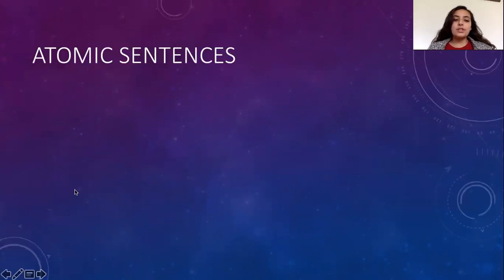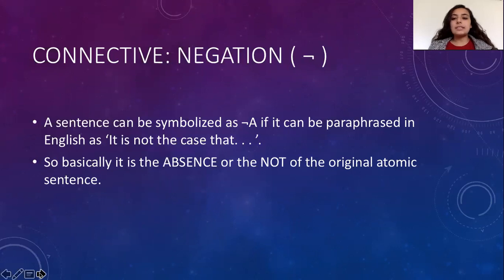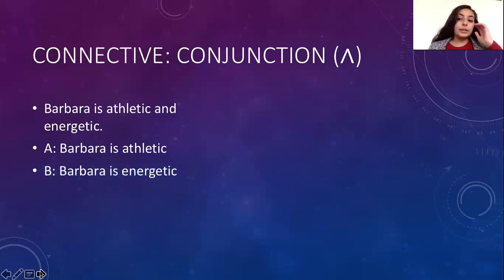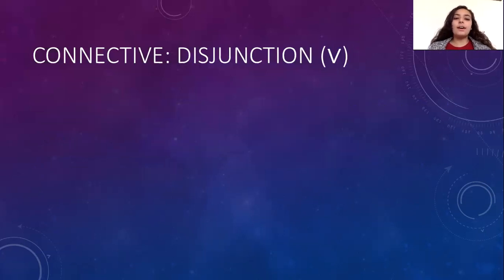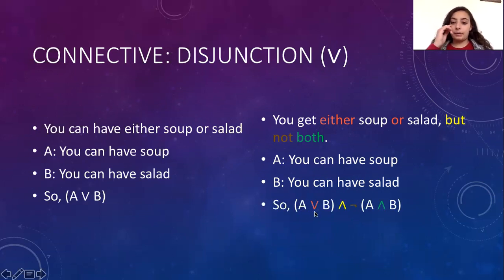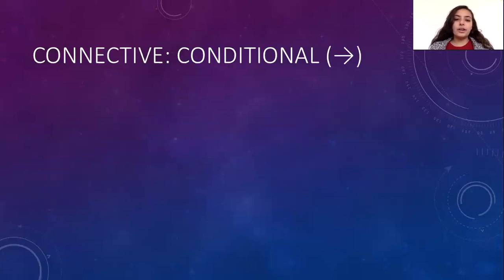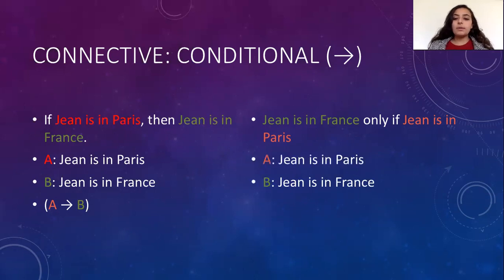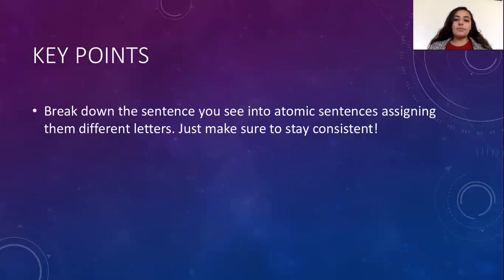Phil8 Week 2 Introduction to Symbolization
Atomic Sentences
5 connectives and examples

Zoom Links:
Wednesday, 3-4pm— Zoom ID is 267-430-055; or you can click on this
Friday, 11am-12 — Zoom ID is 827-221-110; or you can click on this